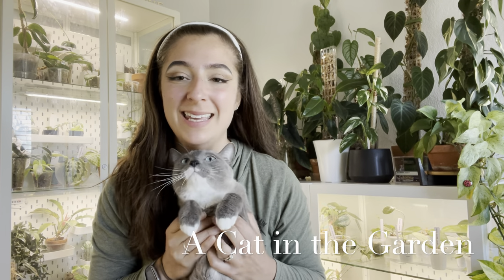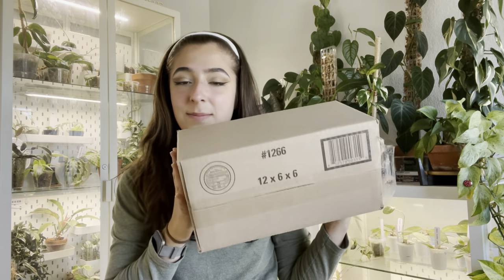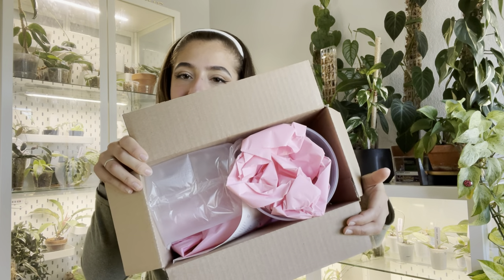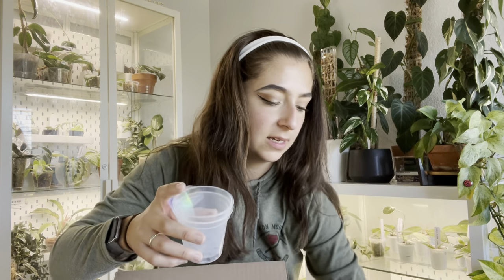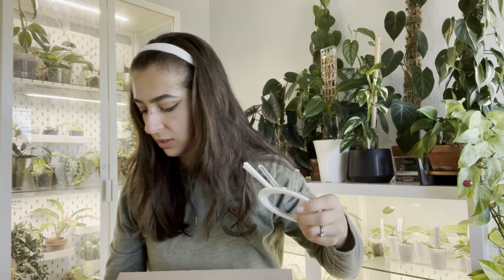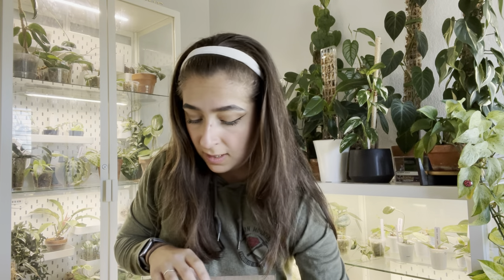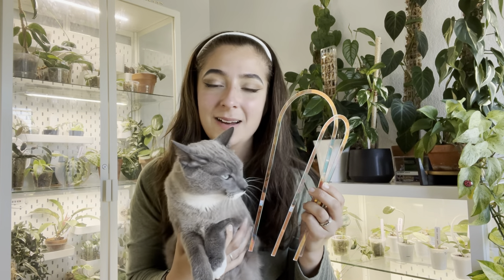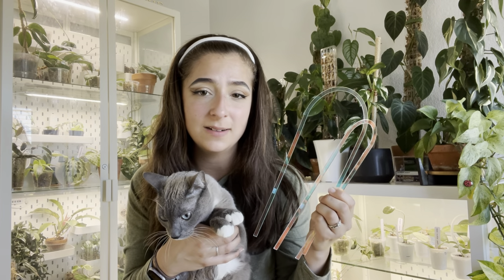From Pots to Trellises: Unboxing a Huge Black Friday Haul from Propagation Diaries!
Gardening: @coconutmylk
Houseplants: @calatheasandkitties